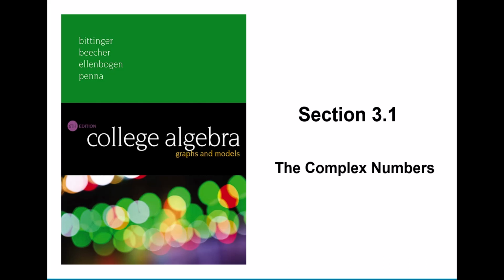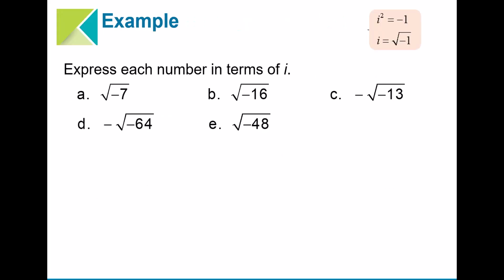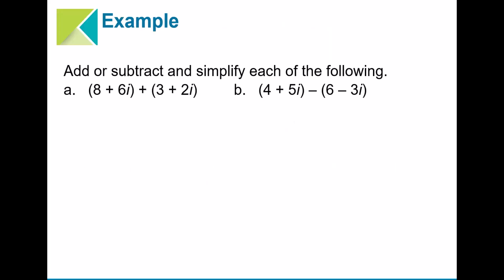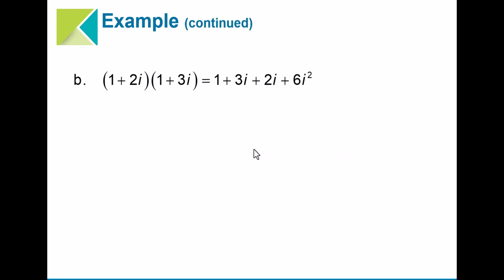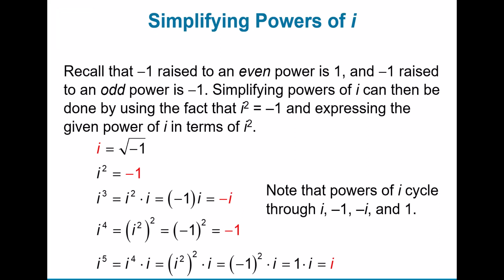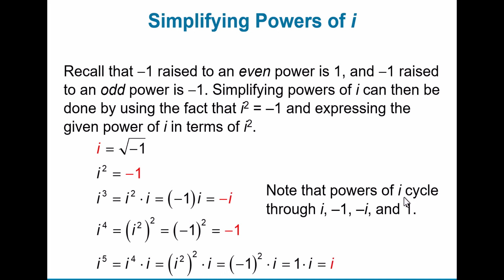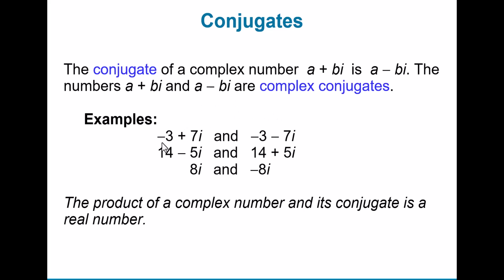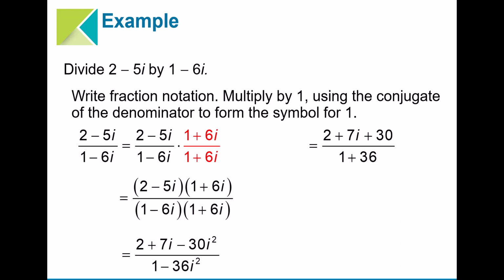Complex Numbers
preview on complex numbers